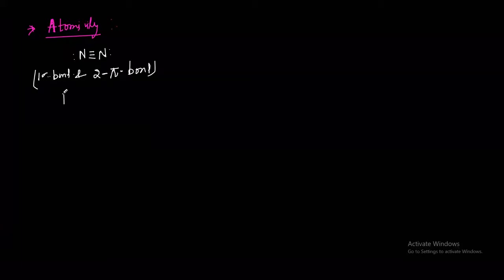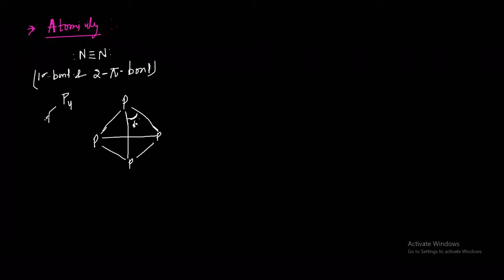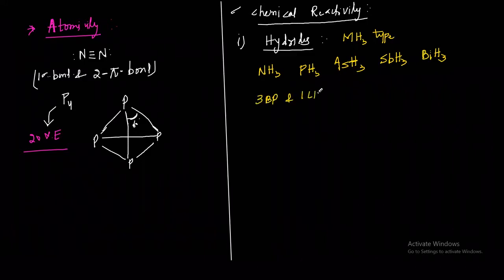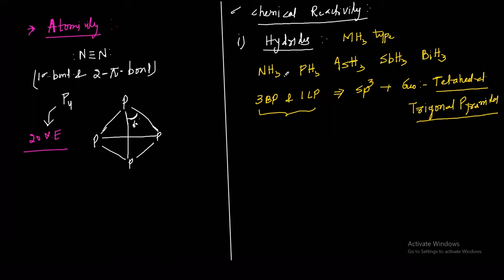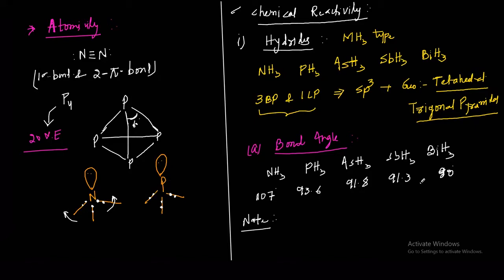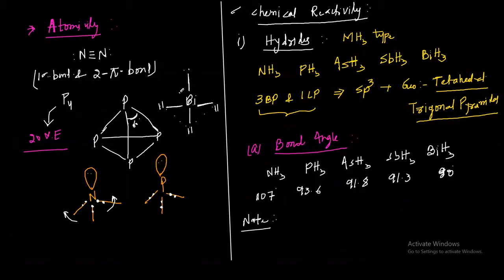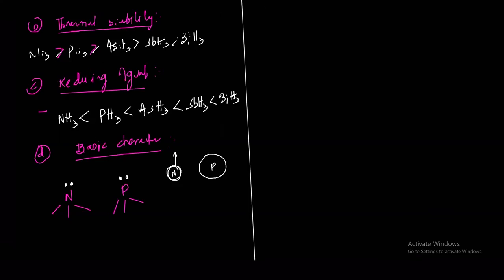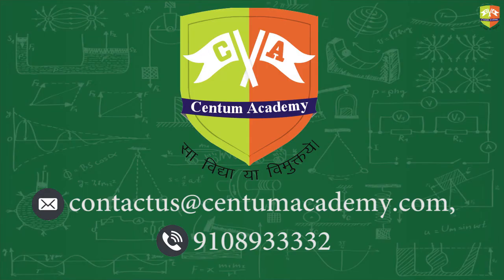P Block 3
Enjoy Learning!!!